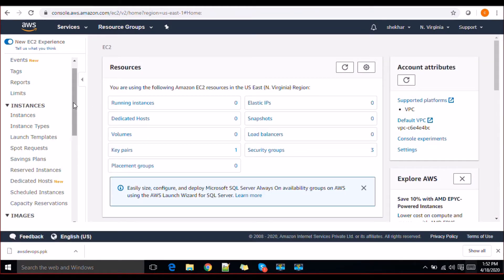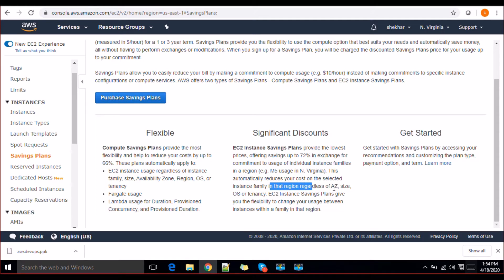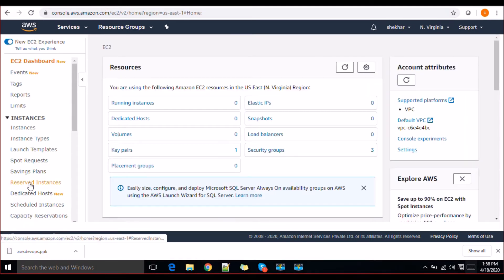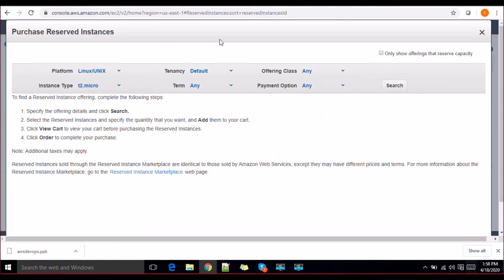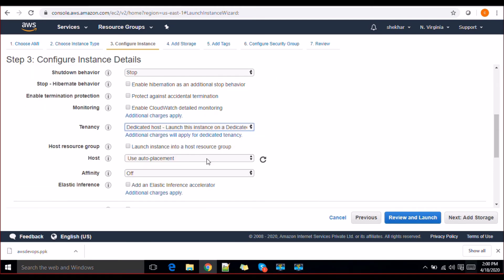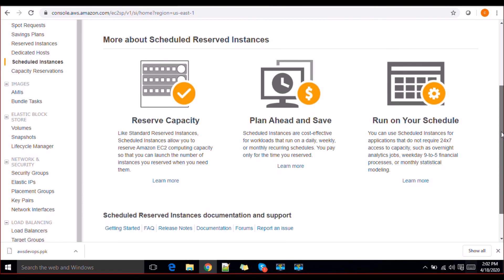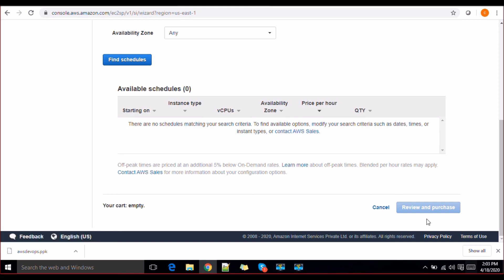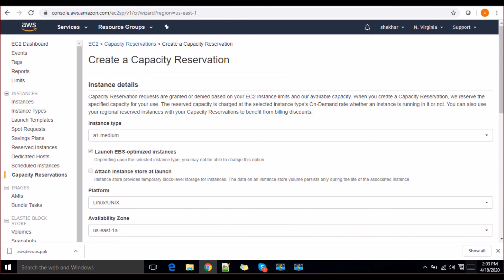Session 4 : AWS _ What are Saving Plan and How to use them?